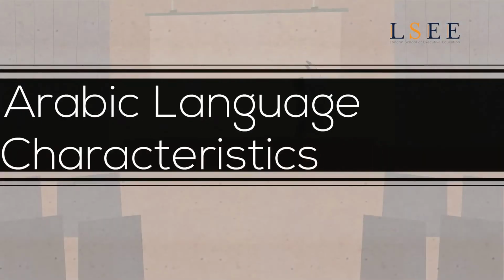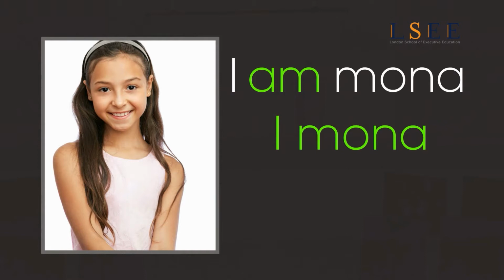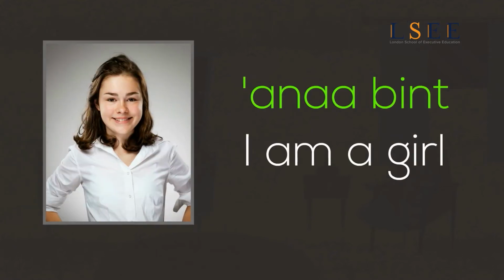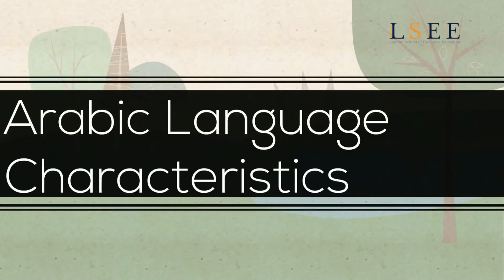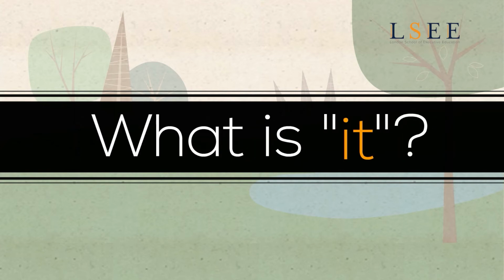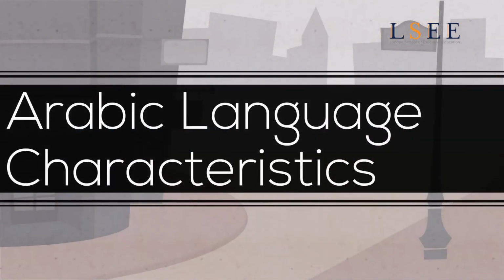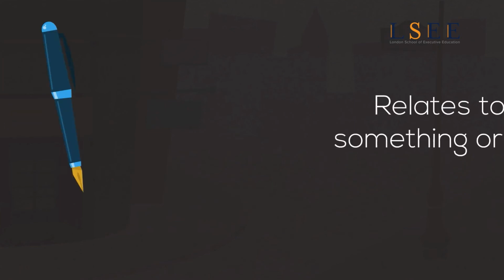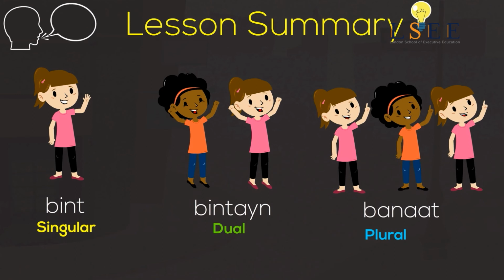Lesson 03 - Learn The Characteristics Of Arabic Language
Learn common Arabic greetings with us!

In The Middle East and North Africa, manners are important, so in this step-by-step video will teaches you some of the basics you need to be polite while speaking Arabic. A native Arabic teacher will explain the simple phrases necessary.

In this lesson, you'll learn the characteristics of the Arabic language.

If you learned a lot with this video, stop by our website and start your learning journey.